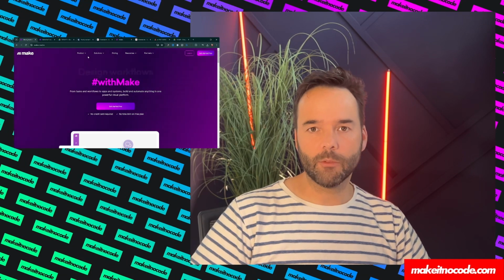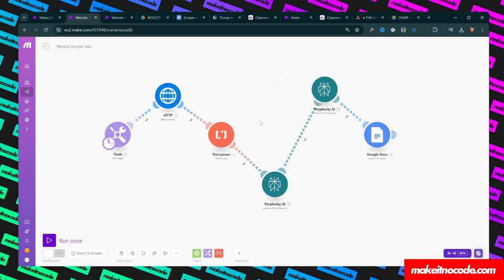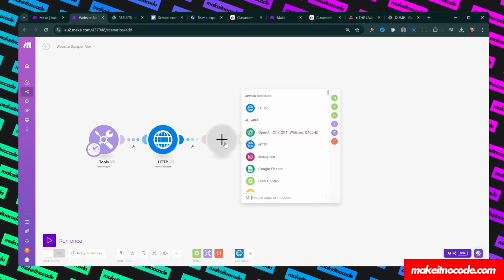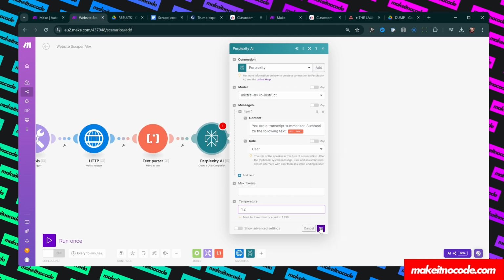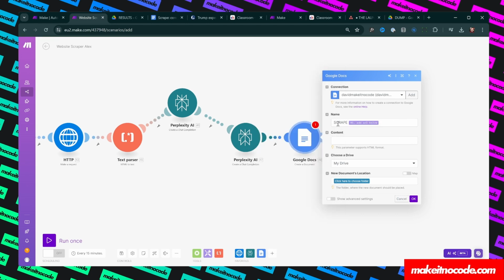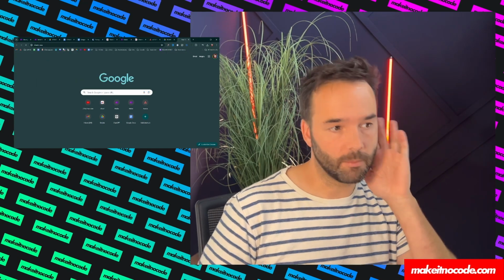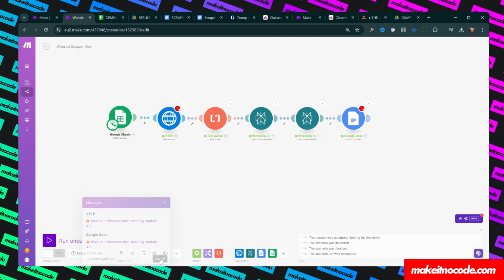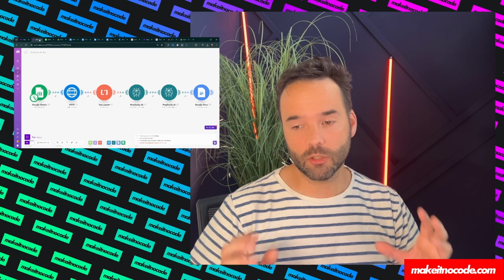Scrape ANY WEBSITE With This AI Agent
In this video, I'll show you how to automate web scraping without writing a single line of code using Make.com. Whether you want to extract content for your business or create automated workflows, this tutorial will guide you step-by-step. Learn how to leverage AI and no-code platforms to make web scraping easy and efficient!

Perplexity
Google account
(and a bit of time :)

Please note that inside our FREE community there is also a second scraping automation which is even better.